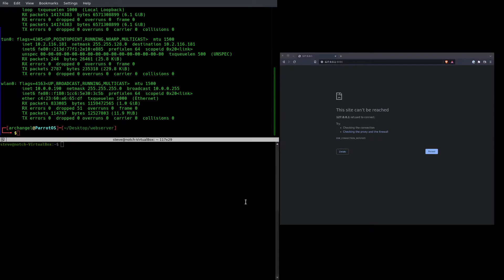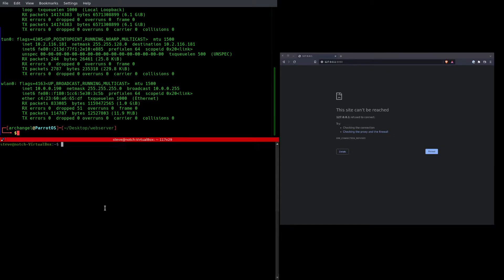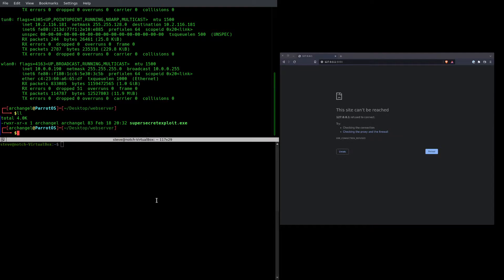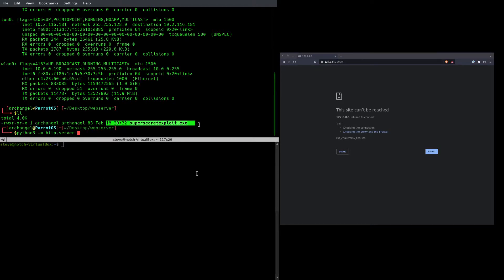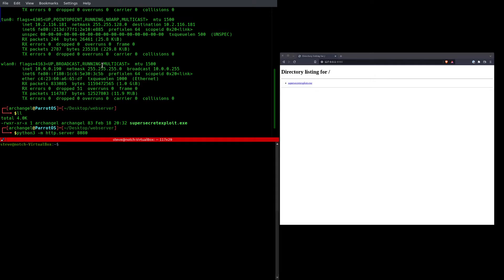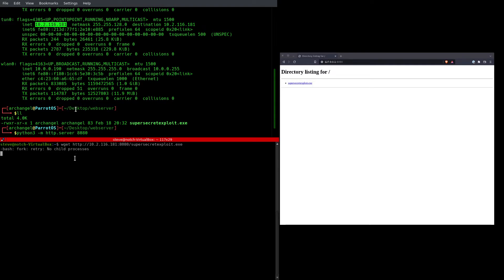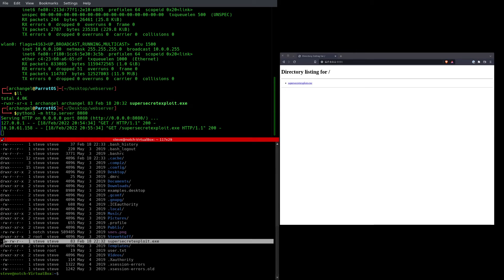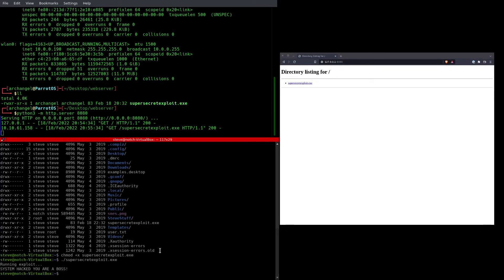Using Python3 and wget to transfer files to a remote computer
Python3's http.server module allows you to stand up a web server from any folder on your local computer making it easy to wget that file from a remote machine you have access to.

Command:
Local: python3 -m http.server